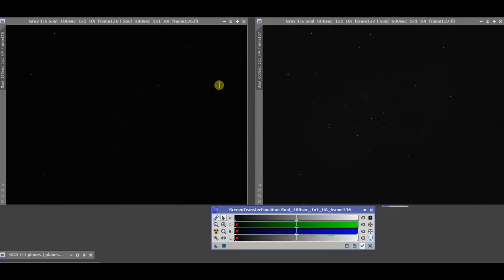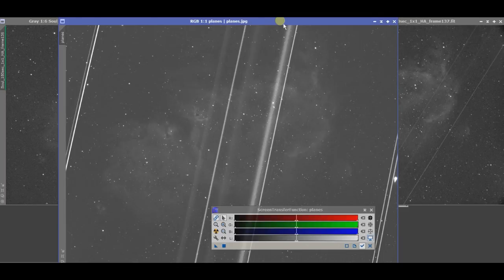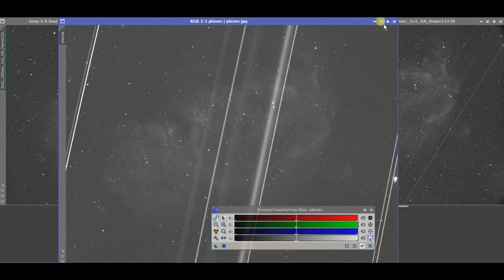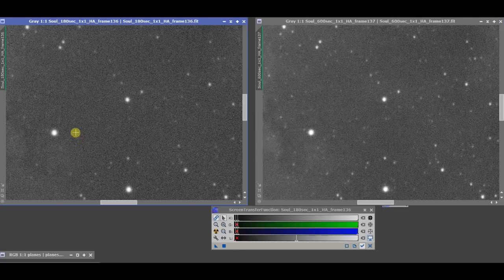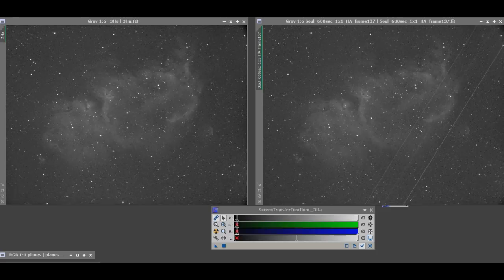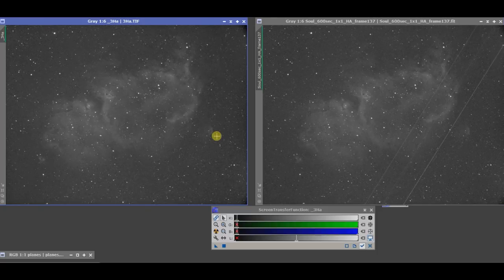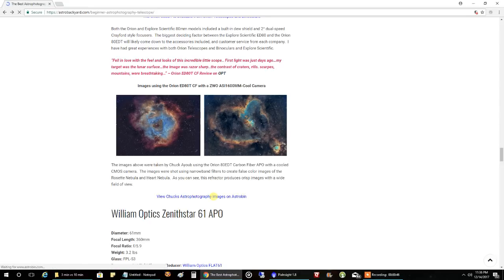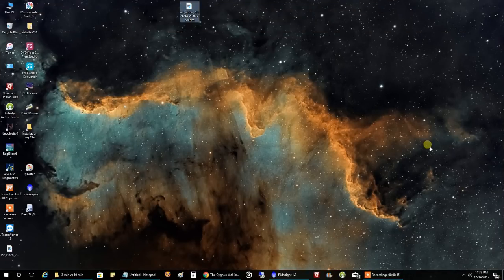Astrophotography: Short vs. Long Exposures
I always get asked why I keep my exposures in narrowband down to 3 minutes.  So I decided to compare short 3 minute exposures to long 10 minute exposures.  This test was performed with my ZWO ASI1600MM-cool camera (CMOS) chip.  The outcome may have been completely different had I tested with a CCD camera.  And thanks to Trevor Jones for his shout-out on his AstroBackyard website.